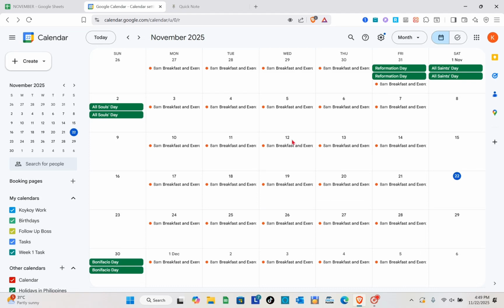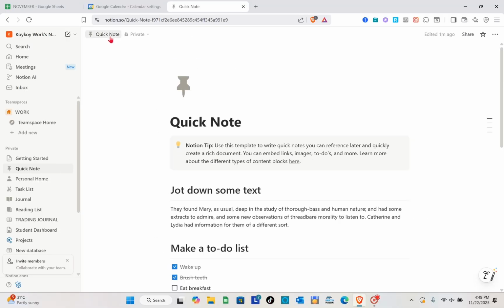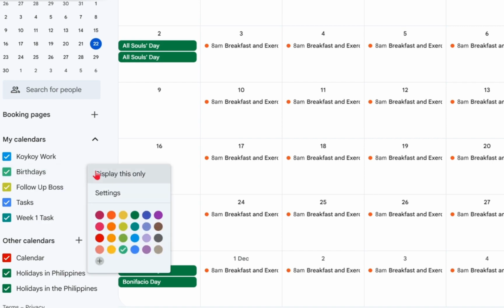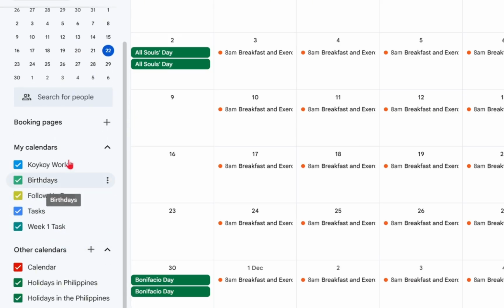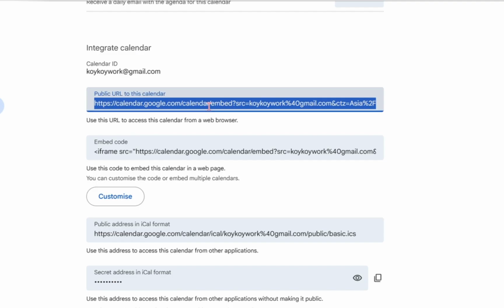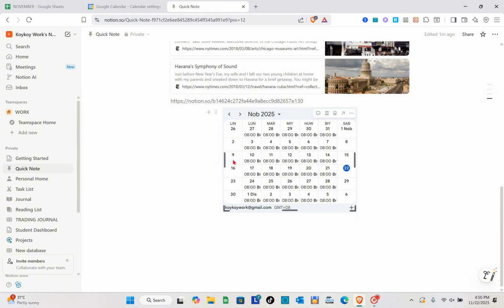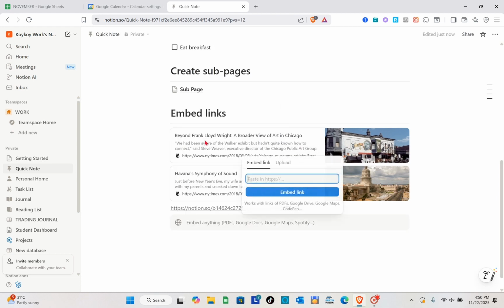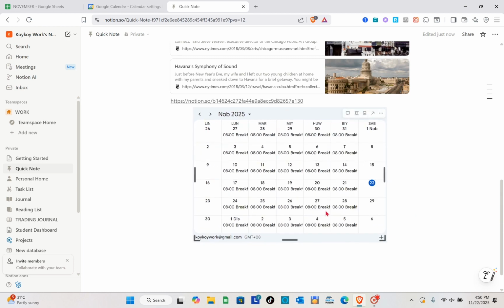How To Link Notion Calendar to Google Calendar (Best Method)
Learn the best method to link Notion Calendar to Google Calendar in this comprehensive tutorial! This video will guide you through each step, ensuring a seamless integration between your Notion workspace and your Google Calendar events. Discover how to sync your schedules, tasks, and notes effortlessly, making your productivity flow smoother than ever. Whether you're a student, professional, or simply looking to organize your life better, connecting these two powerful tools will revolutionize your workflow. Say goodbye to missed appointments and scattered information! Watch now and optimize your digital organization.